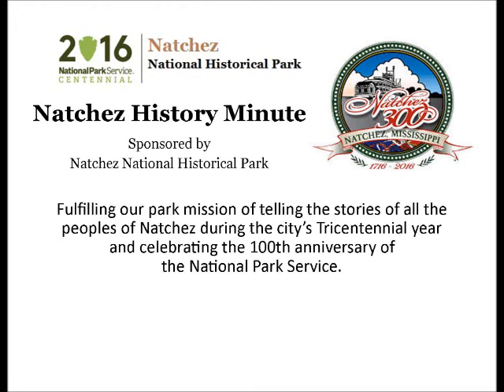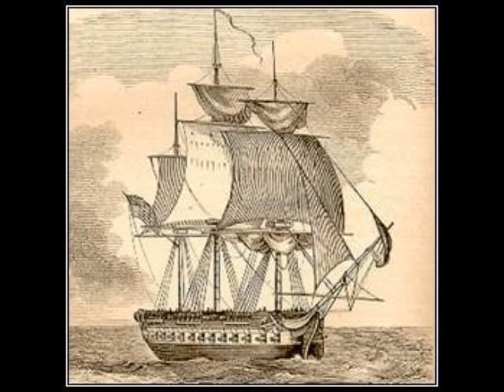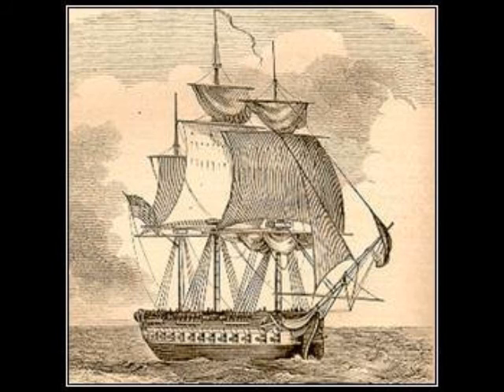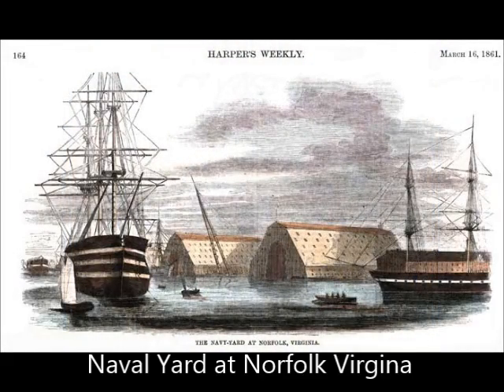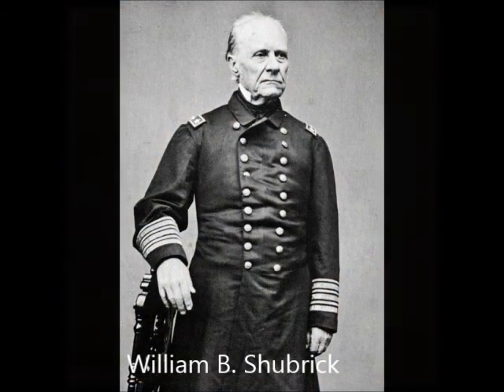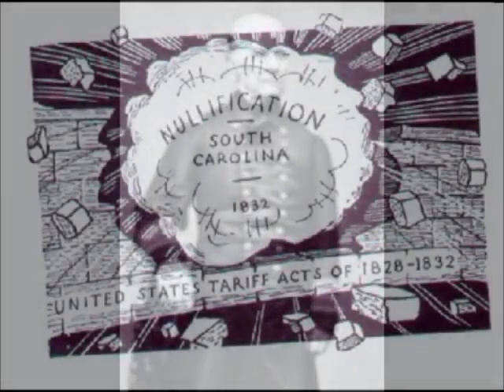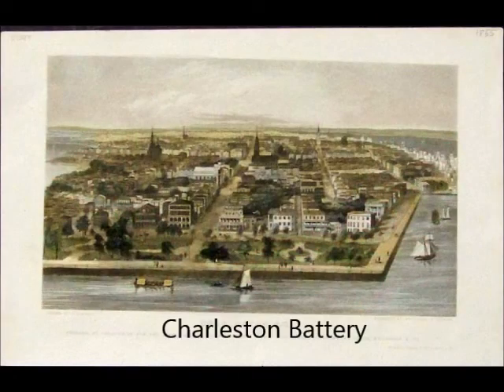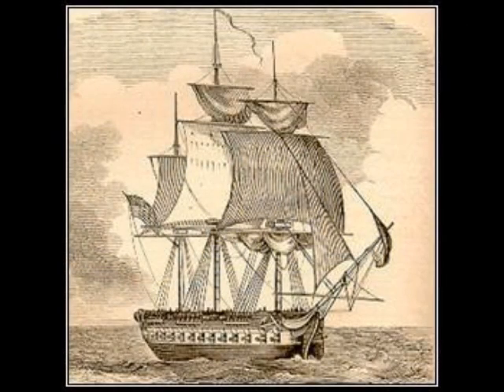July 26 A Sloop of War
Trey Gill, a student at Trinity Episcopal Day School, presents a Natchez History Minute about the USS Natchez, a sloop of war. The ship patrolled the Caribbean during the 1830s but was sent to Charleston, S.C. to provide a military presence during the nullification crisis of 1833.